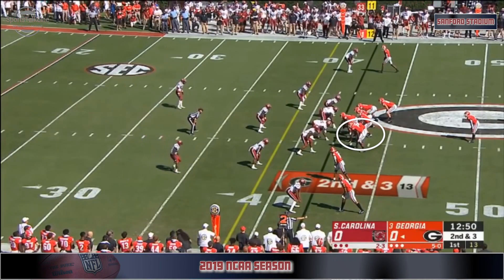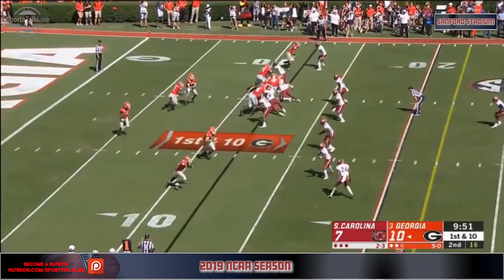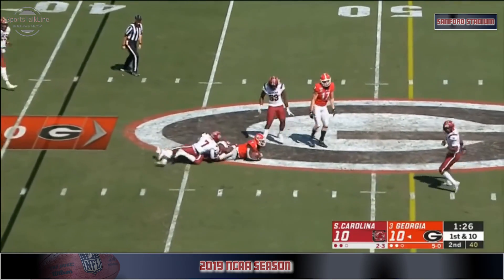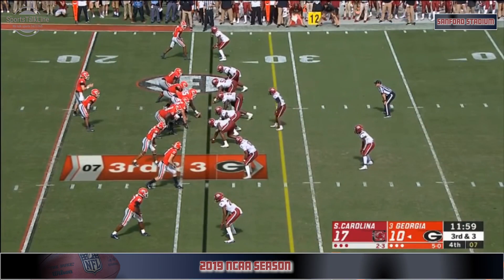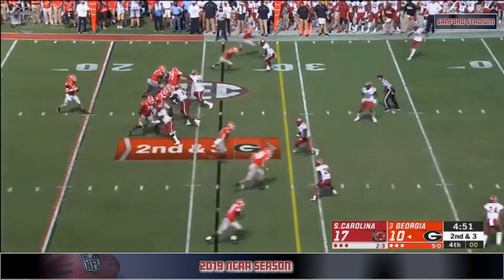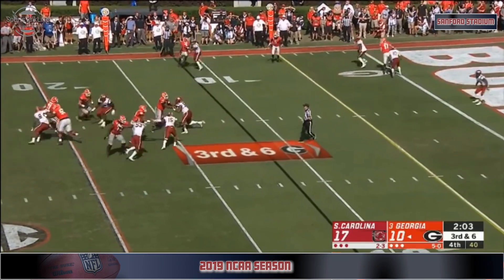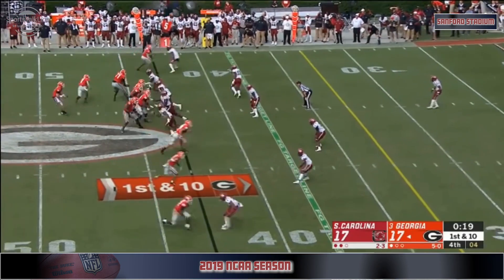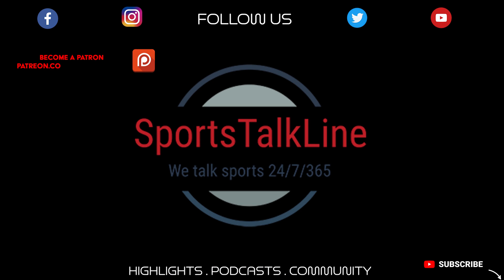Andrew Thomas Supercut vs South Carolina | 2019 NCAA Season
Watch Georgia Bulldogs left tackle Andrew Thomas hold his own against Javon Kinlaw and the South Carolinna Gamecocks. The Bulldogs lost in overtime but Thomas showed great footwork in pass protection and the ability to blow holes open in the red zone in the run game.